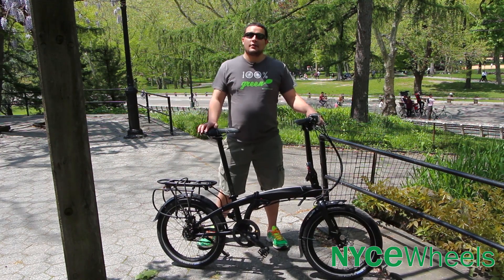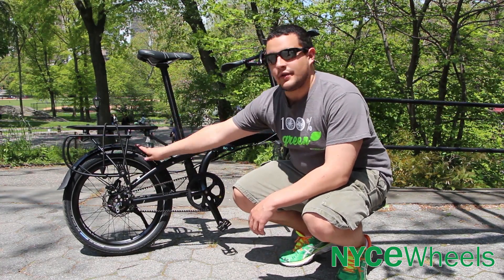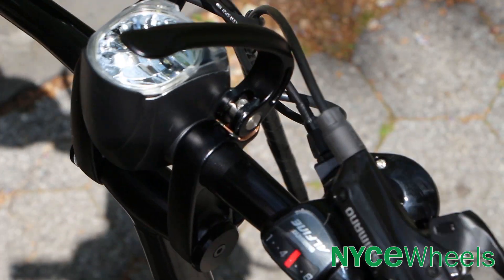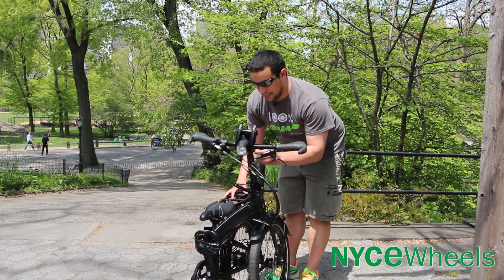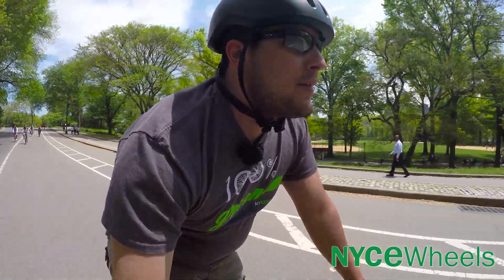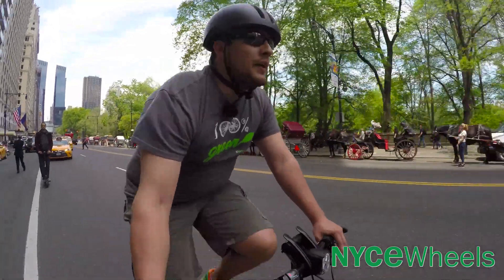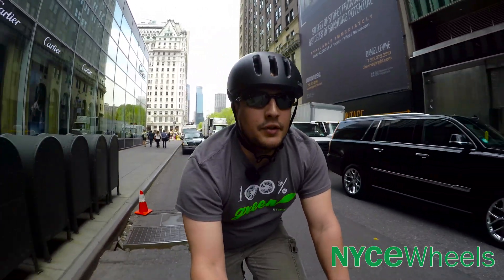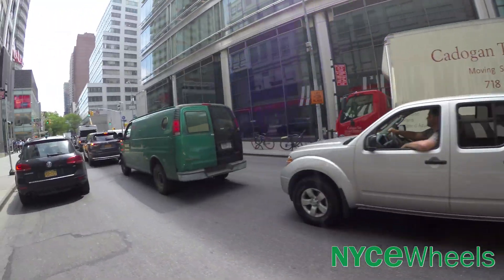Bike Review: Tern Verge S8I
We review the Tern Verge S8I!

Don't forget to check us out all over social media!